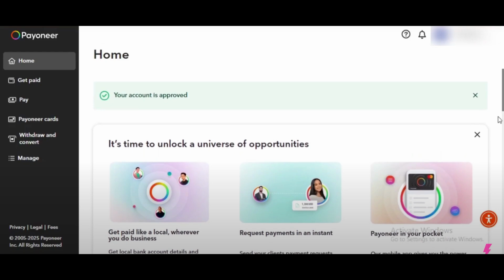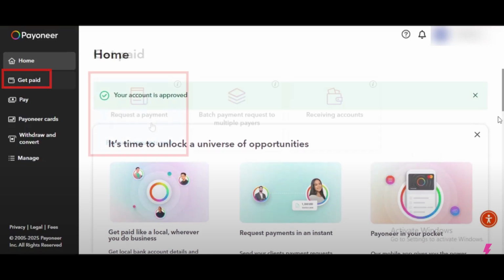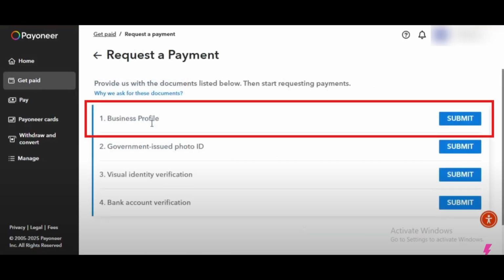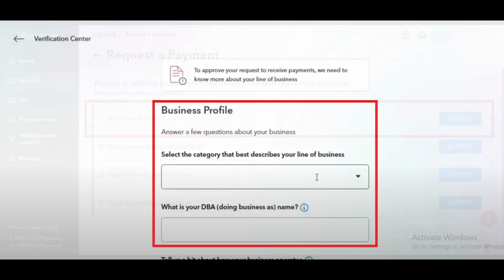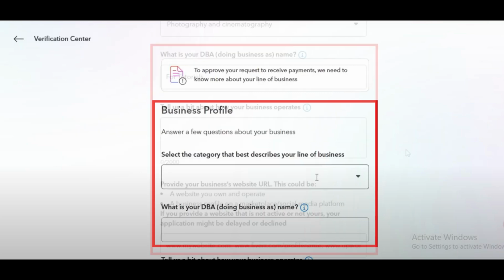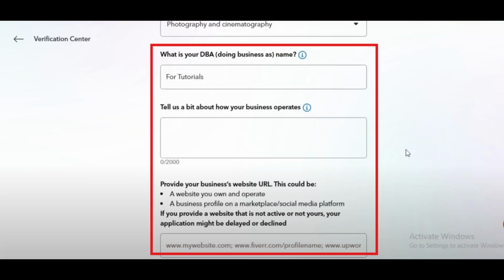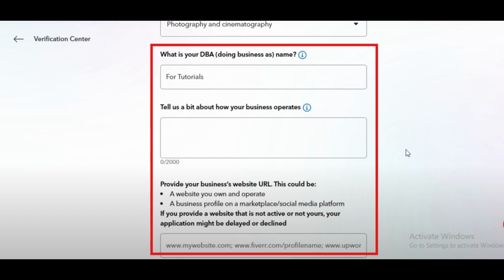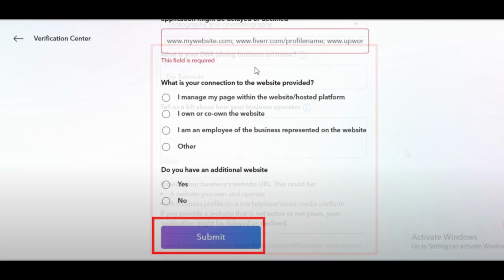How To Change Payoneer Account to Business Account 2025 (QUICK GUIDE)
Need to upgrade your Payoneer account from personal to business? In this step-by-step tutorial, I’ll show you exactly how to change your Payoneer account to a business account — the right way.

Whether you're running a registered company, freelancing under a business name, or need business-level features (like receiving payments as a company), this guide walks you through the process.

You’ll learn:

    The difference between personal and business accounts on Payoneer

    What documents you need to switch to a business account

    How to contact Payoneer Support to request the change

    How long the process takes and what to expect after upgrading